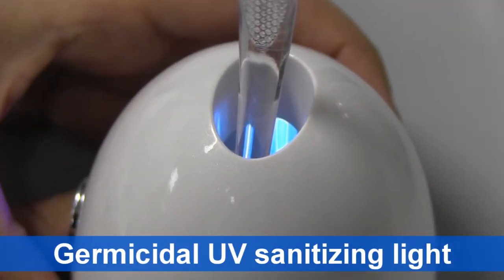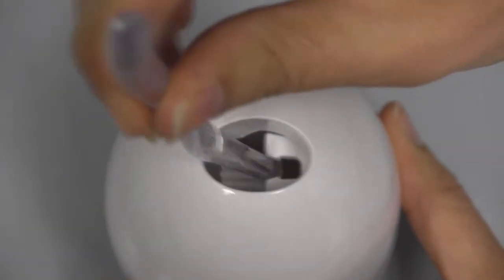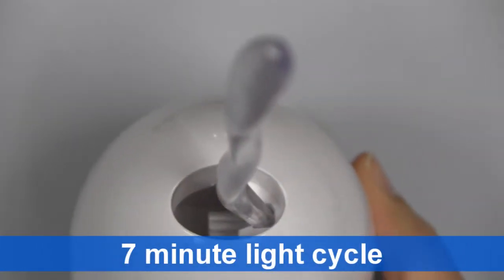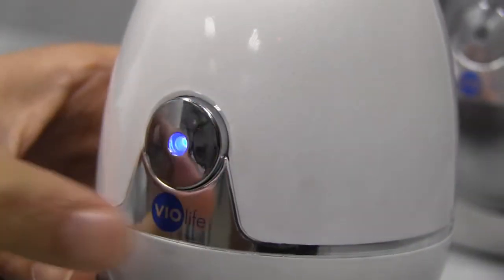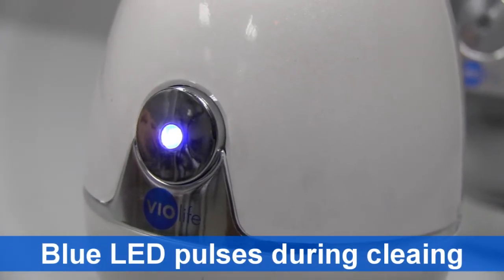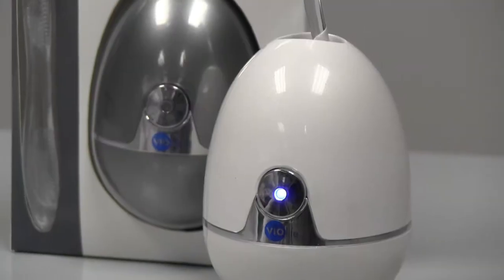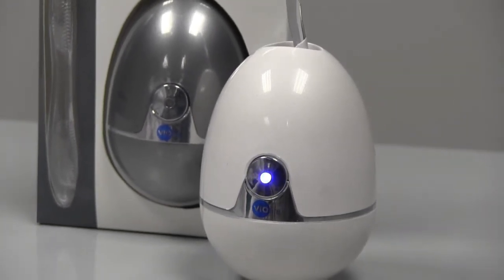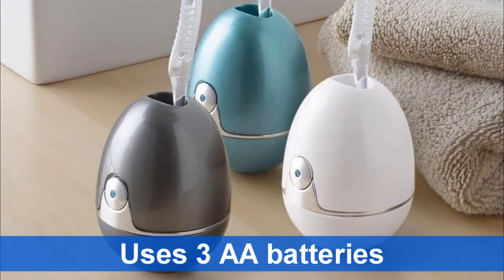Zapi UV Toothbrush Sanitizer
Video transcript: Hi I’m Anne from Brookstone and today I want to tell you about the Zapi UV Toothbrush Sanitizer, it is a great way to help eliminate up to 99% of toothbrush germs.

Zapi uses a germicidal UV light to sanitize your toothbrush. Place your toothbrush in Zapi for a 7 minute light cycle to help remove harmful microorganisms at the press of a button.

The blue LED will light up and pulse to indicate its cleaning. Once stopped your toothbrush is ready to use or can be left in Zapi until the next time you brush.

It uses 3 AA batteries and is available in multiple colors.

For more information about this and our other great home products check us out at Brookstone.com.